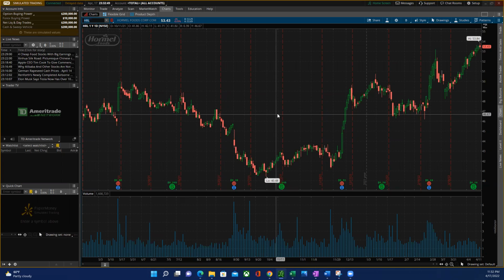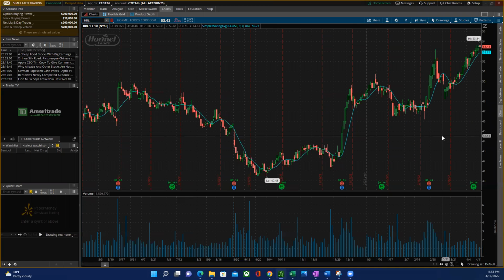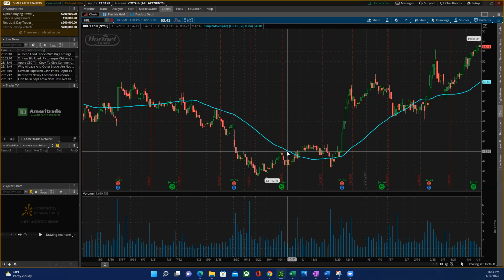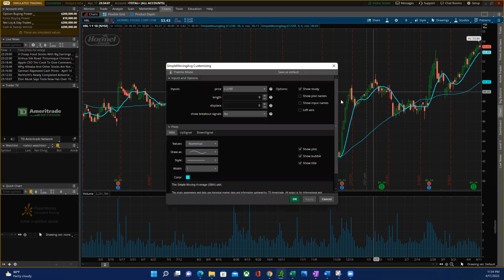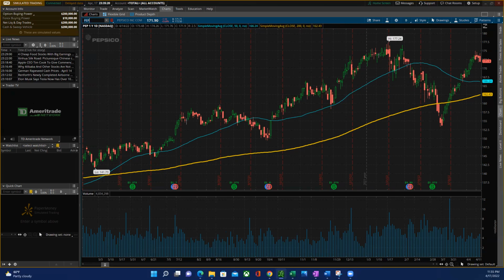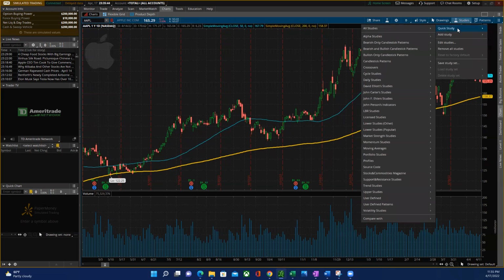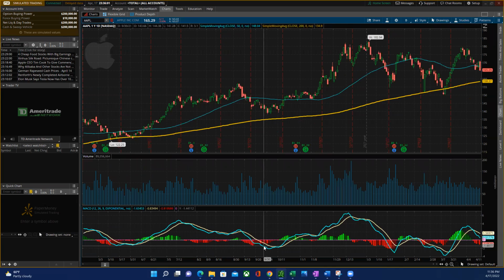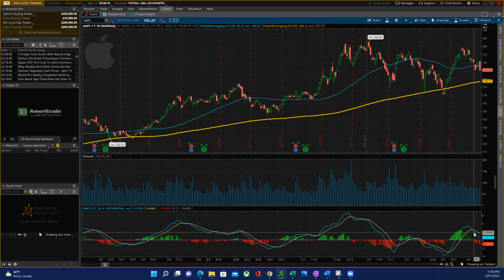MA & MACD - Bronson Williams - MBA 232 v2